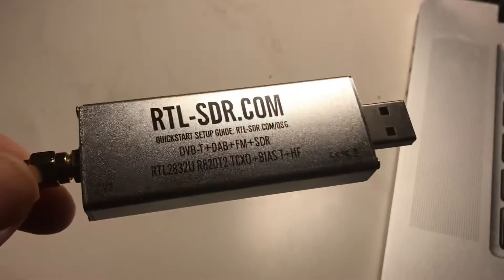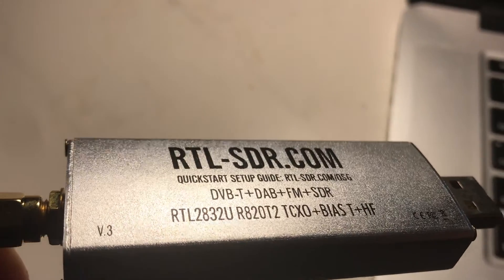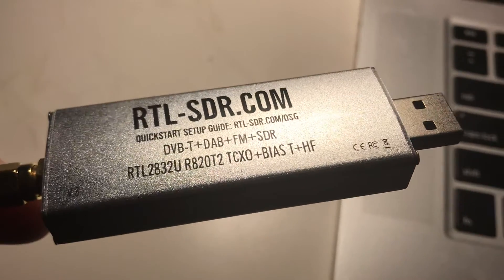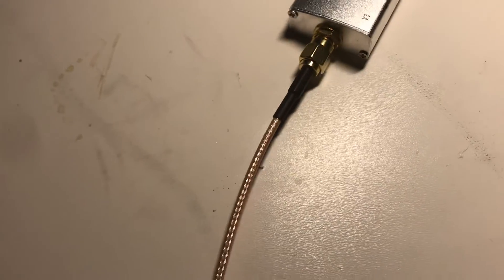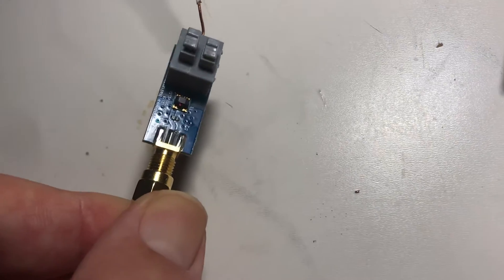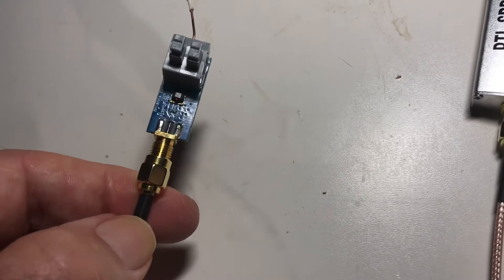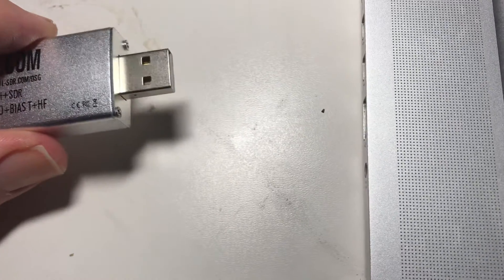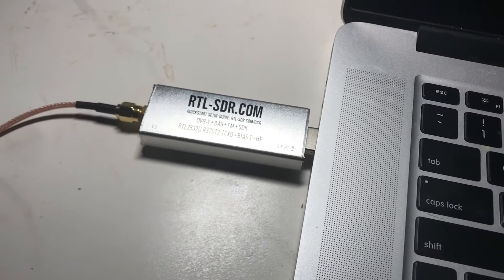Rtl-sdr V3 returned defective one and new one works better